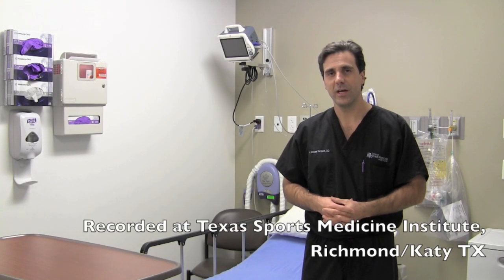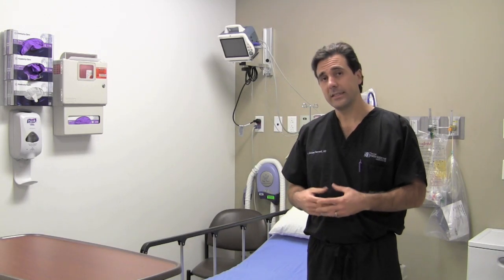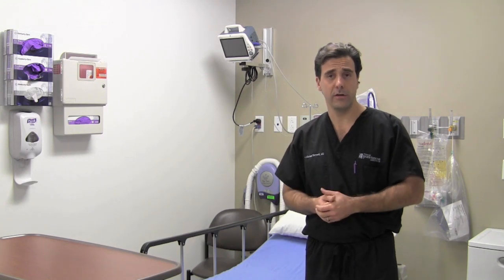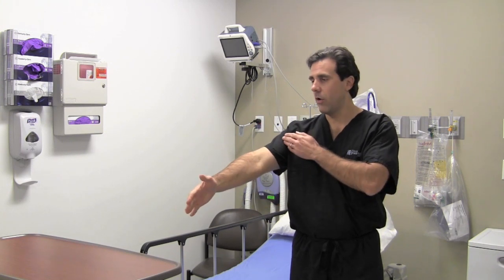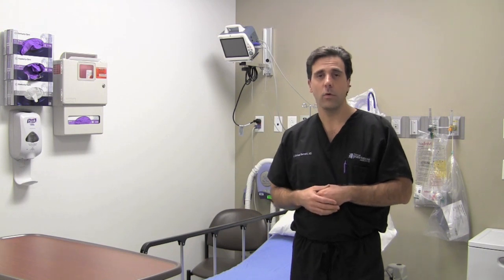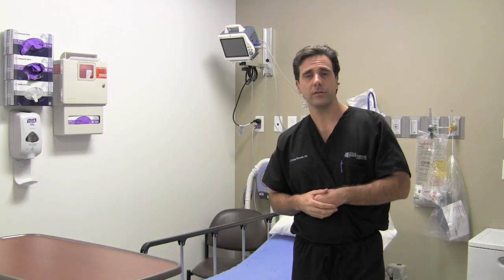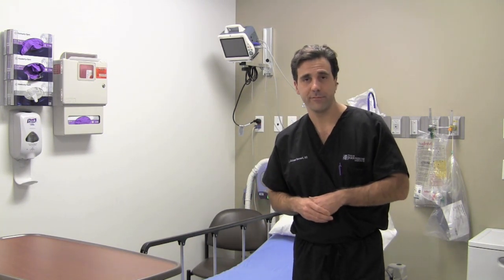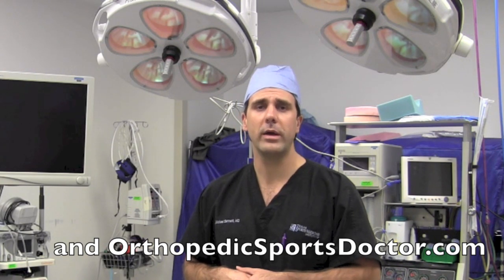Pre Surgery Procedures - Orthopedics Doctor Houston Sugar Land TX - Dr J Michael Bennett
In this video, Dr. J. Michael Bennett describes pre-op or pre-surgery procedures and instructions that a typical patient might experience.  Doctor Bennett is a Board Certified Orthopedic Surgeon and a Fellowship Trained Sports Medicine Physician serving Metro Houston patients from his clinic in Sugar Land, TX.

J. Michael Bennett, M.D., P.A.
4690 Sweetwater Blvd., Suite 240
Sugar Land, Texas 77479